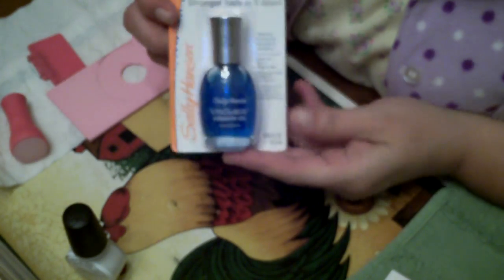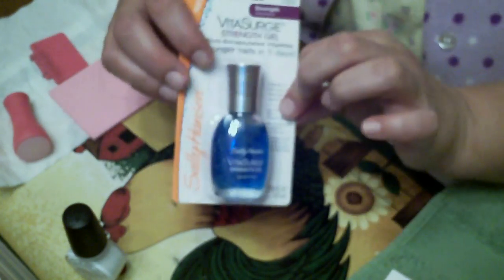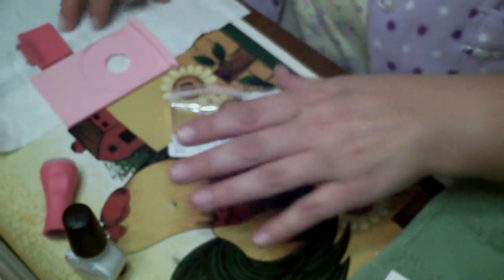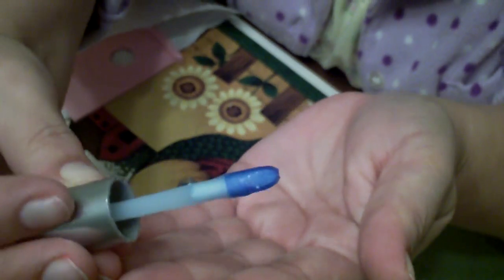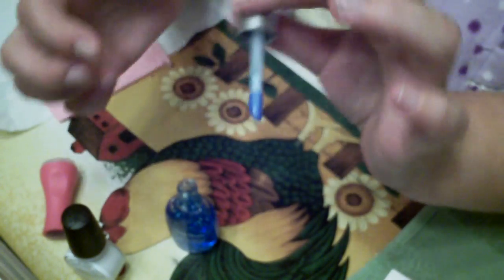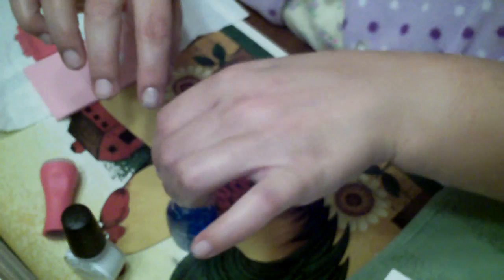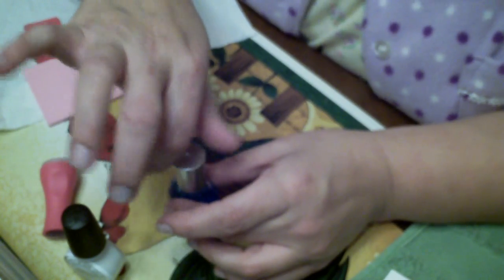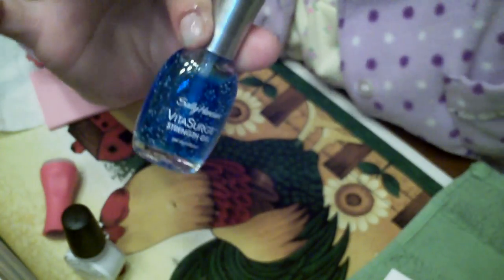Vita Surge nail care with Vitamins by Sally Hansen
Sally Hansen Vita Surge nail care with Vitamins

This is the one I used in video and one I been using and totaly love it I am not having any problems with peeling nails and they are stronger and growing.